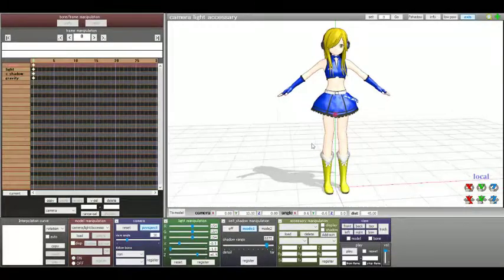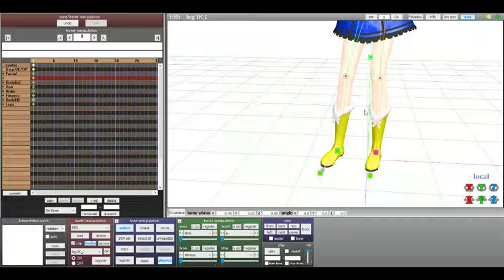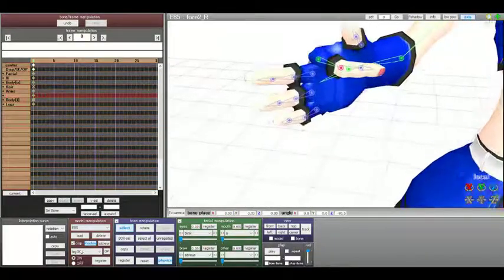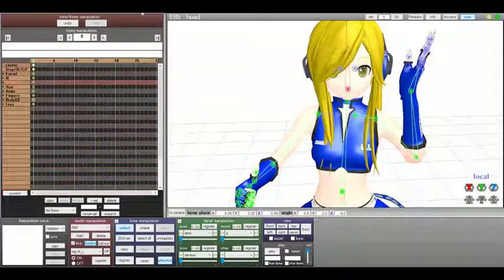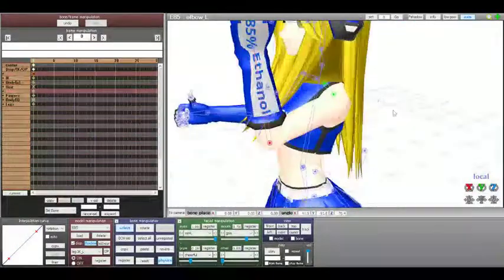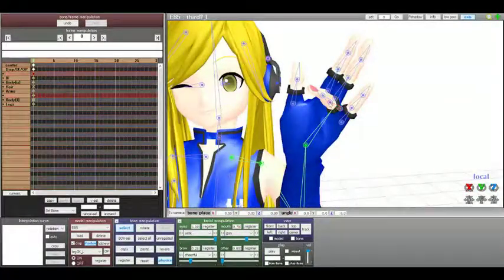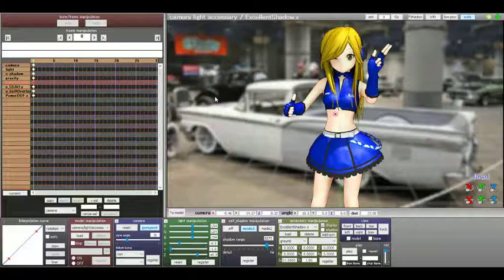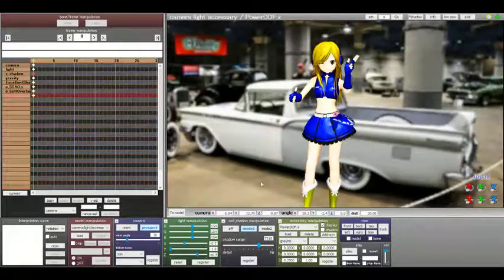Gamers can MMD!? tutorial! by request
first tutorial. for MMD... on a gaming channel from TEXAS!
laugh now XD full length modeling (skip around for useful stuff)